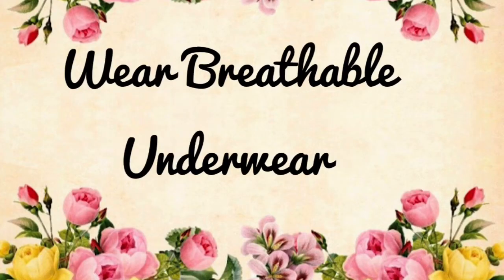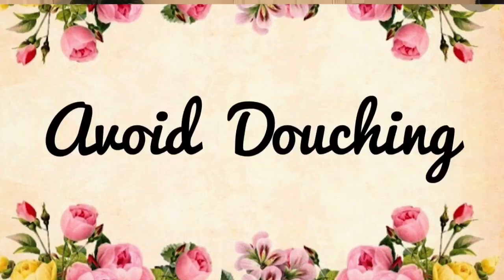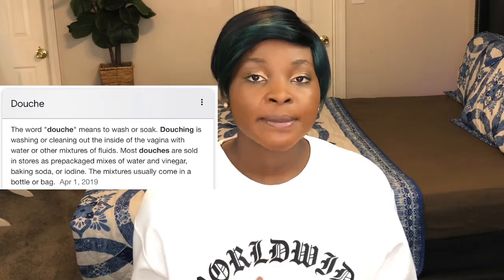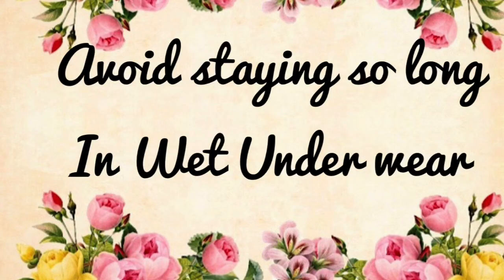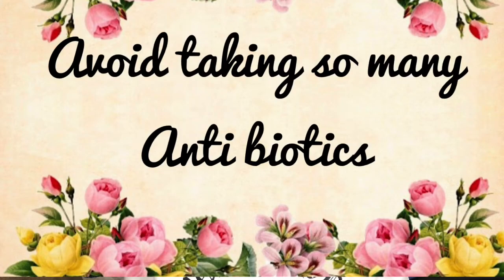How to Prevent/Treat BV Infections/Madina Njinoh.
Hey guys thanks for tuning in today, in the video am gonna be sharing with u how to prevent/Cure BV and yeast infections fast, hope u enjoy this piece, its always a pleasure making videos for u guys, let me know in the comments what u think, love u guys so so much

FAQ
Age 23
Ethnicity Cameroonian
recording device iphone8+